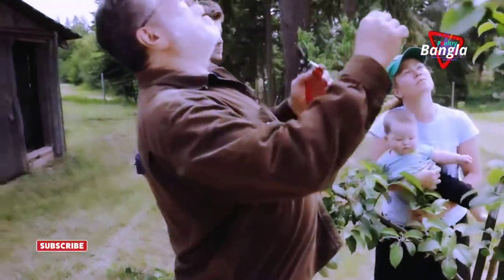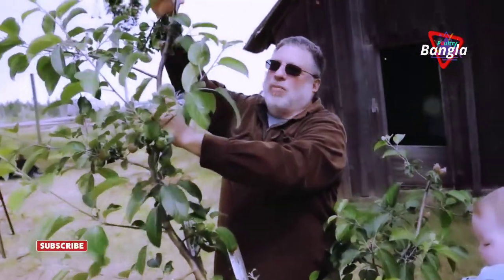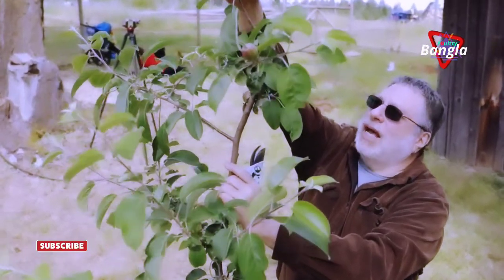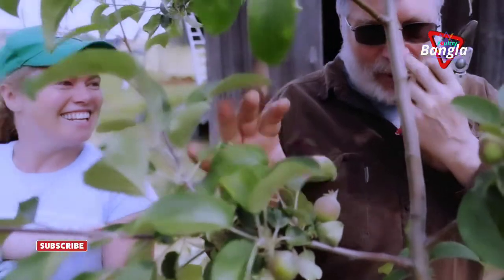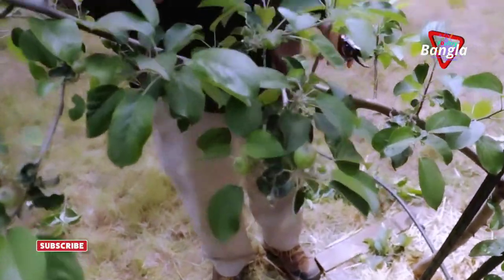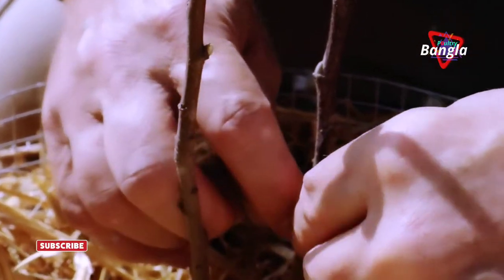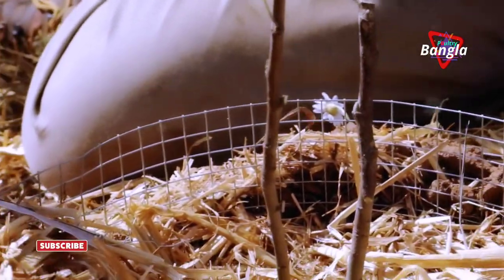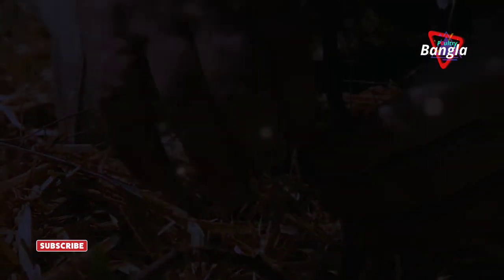Don't Prune Fruit Trees Until You Watch This | Raintree -poultry bangla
Don't Prune Fruit Trees Until You Watch This - Raintree
Original video creator by:Wranglerstar